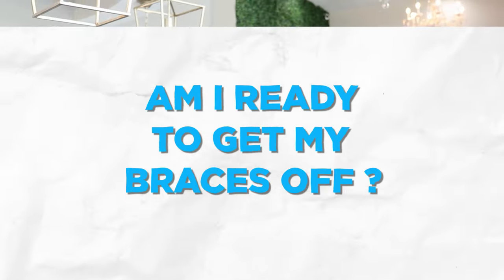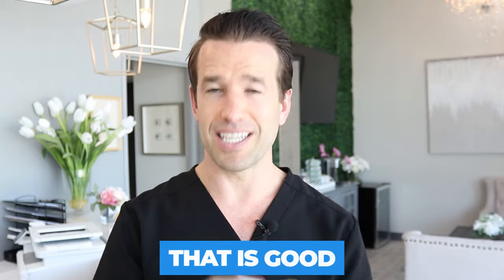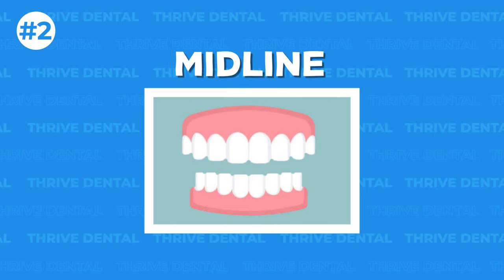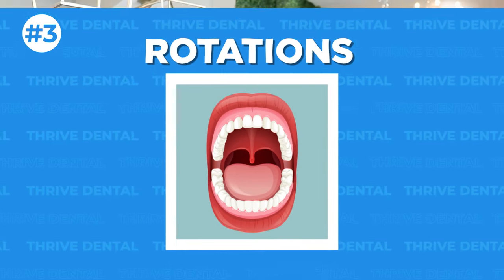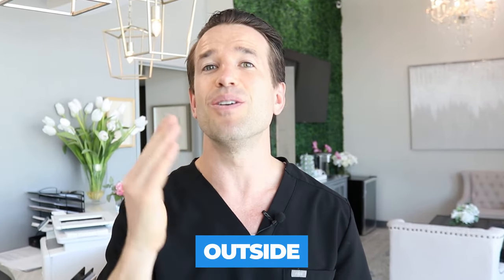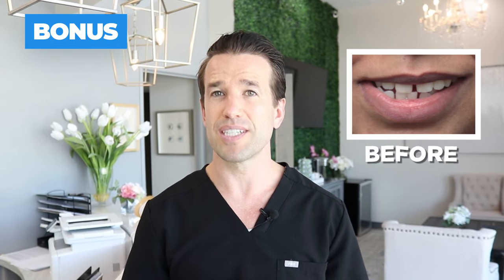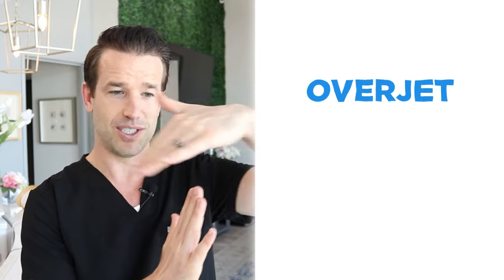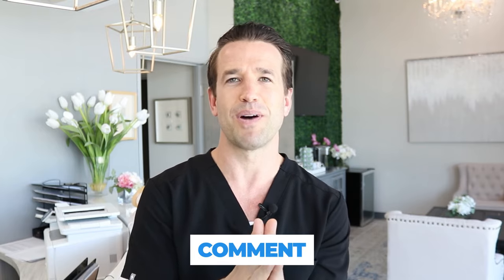Braces Off! How to know if you're DONE WITH BRACES?!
Taking braces off is one of the best parts of being an orthodontist.

When checking to see if a patient is ready to have their braces removed I look at a lot of things but here are the main 3 concepts I look for.

1. Straightness of teeth: Do all of the teeth align properly in a nice U shape

2. Overjet: Are the top teeth slightly ahead of the bottom teeth.

3. Midlines: Do the top and bottom teeth line up to the middle of the face.

At the end of treatment, I will smooth out the tops of the teeth, and you can get whitening completed.